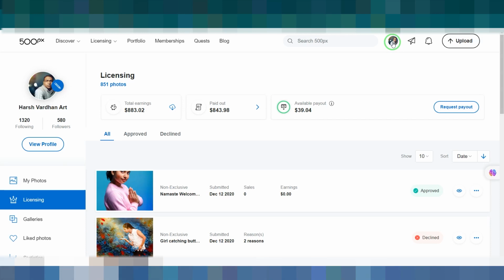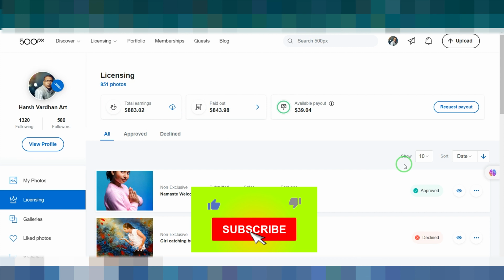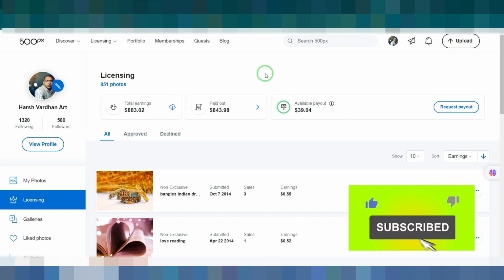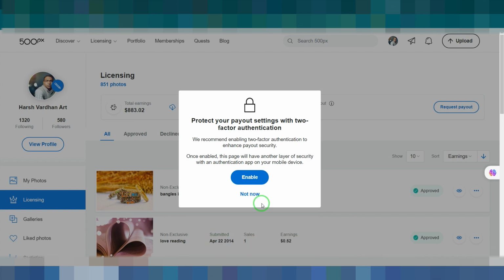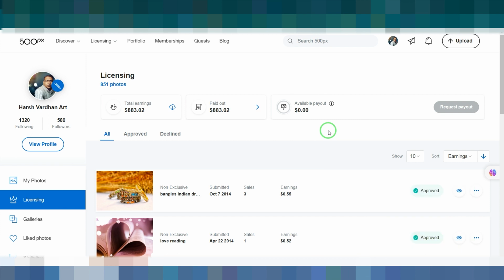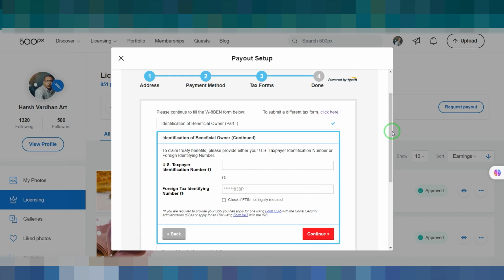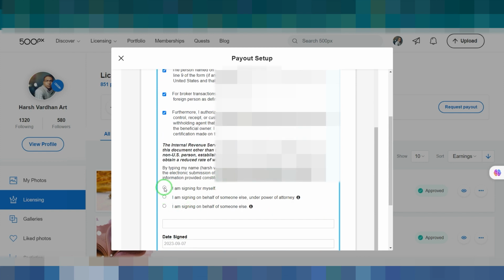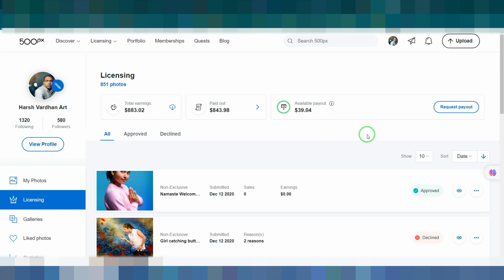🔥How to Withdraw Money from 500px to Your Bank Account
In this video, you will find how to withdraw money from your 500px sales to your bank account. If you have some images sold on 500px stock image website then you can withdraw that money to your bank account. Here you will learn step-by-step process to get that money to your bank account. You will also learn how to fill Tax Identification Form also.

2. YouTube Library Pack for Premiere Pro & After Effects-VideoHive | Review and How to use it Properly

7. How to get Perfect Skin Tone in Premiere Pro CC | You Don't Know This Secret Method